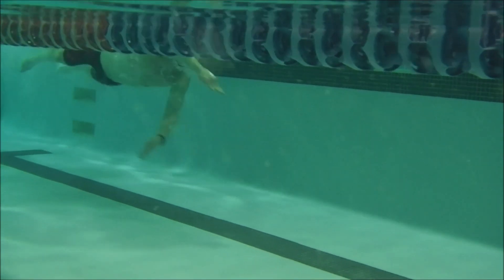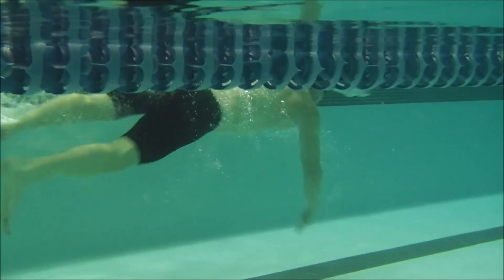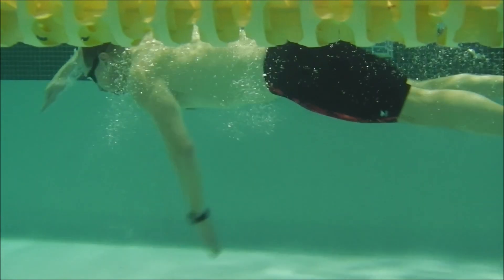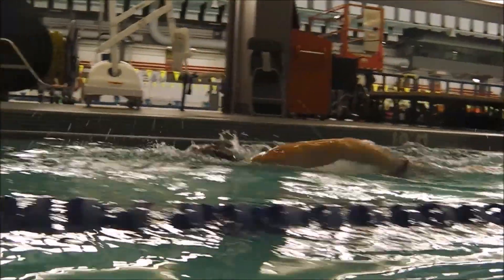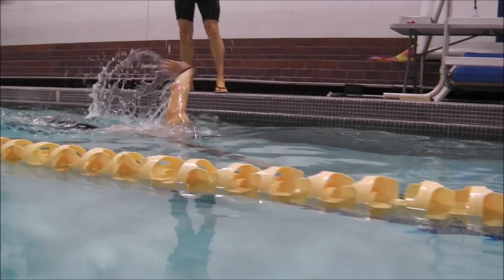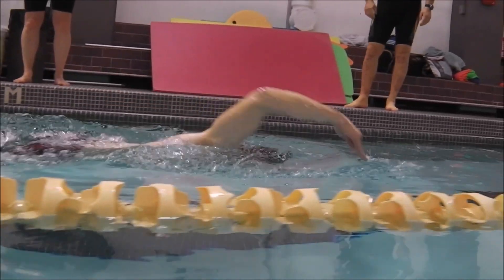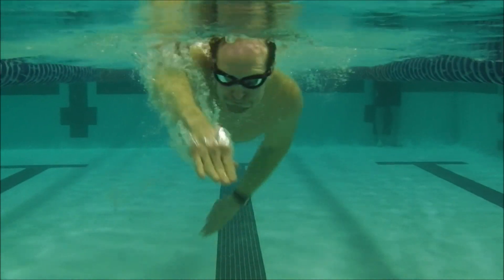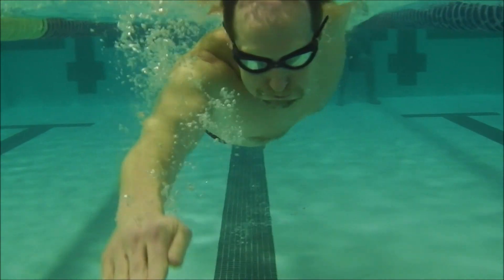David H swim Feb 15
swim update